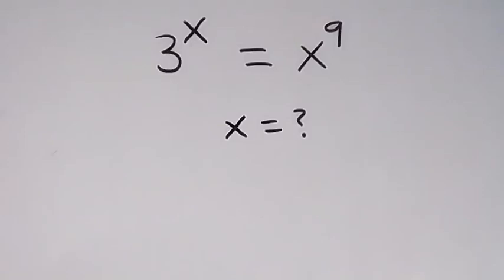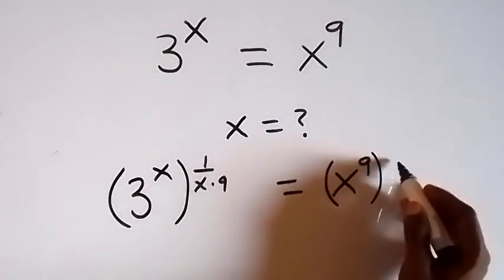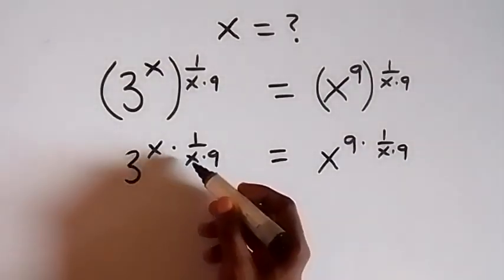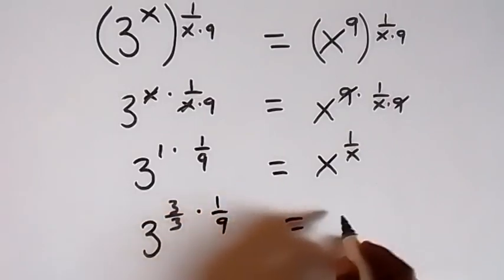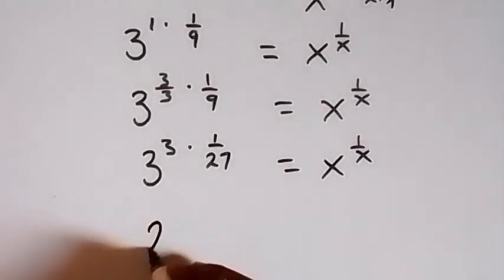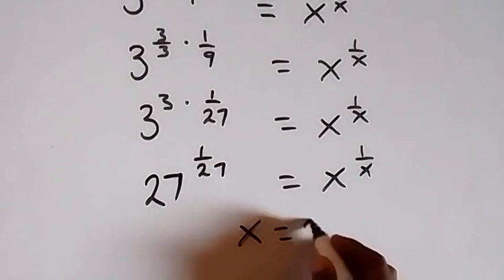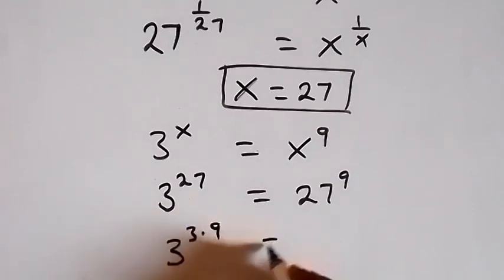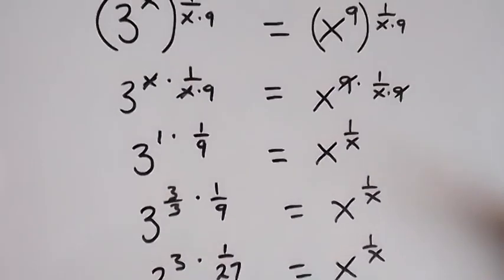Nice Algebra Exponent Simplification | Find the Value of X